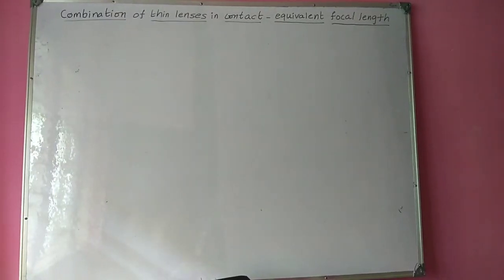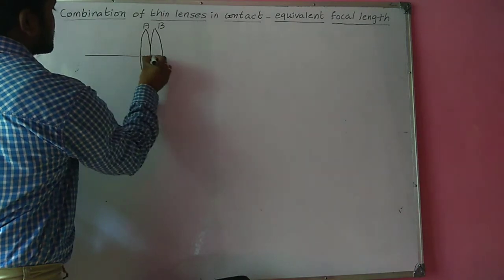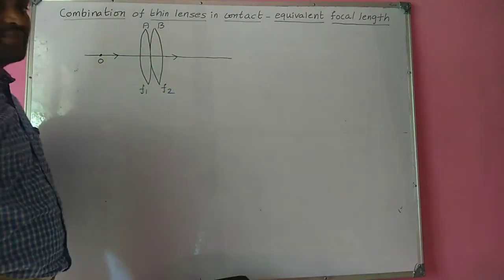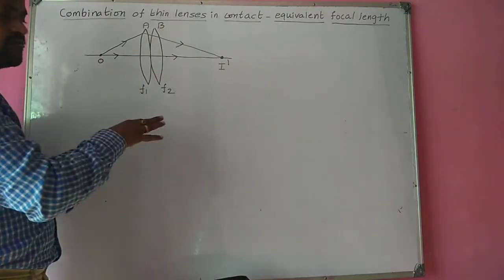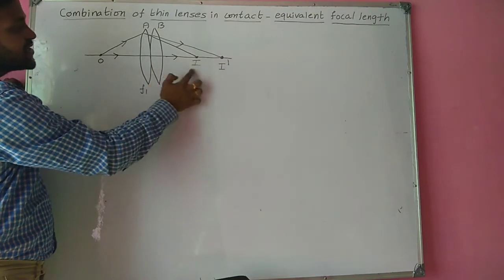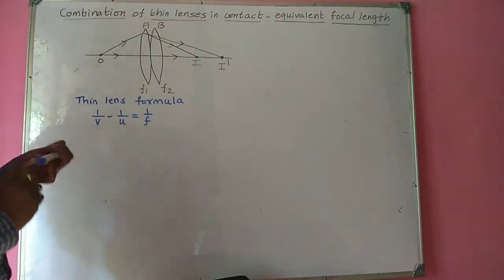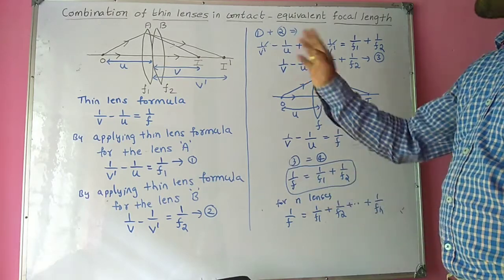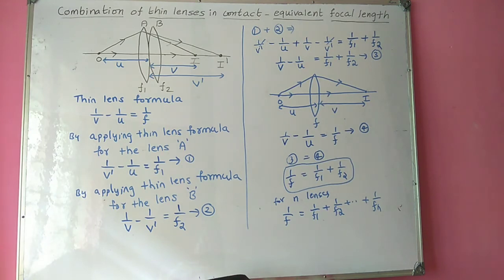Combination of thin lenses in contact-equivalent focal length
This is the video in the video series if ray optics,in this video i have explained the concept of combination of thin lenses in contact and equivalent focal length of combination.